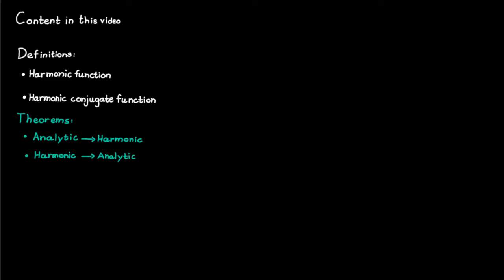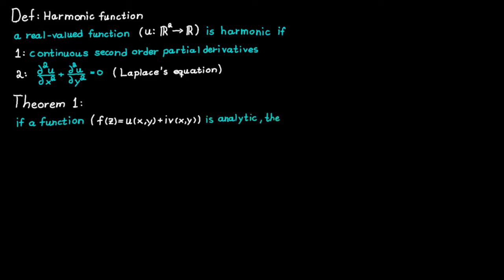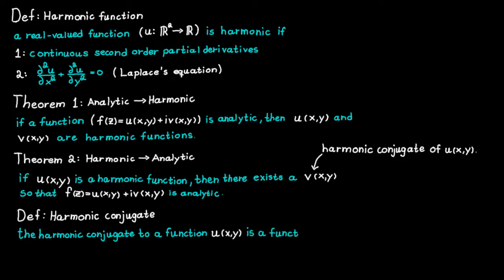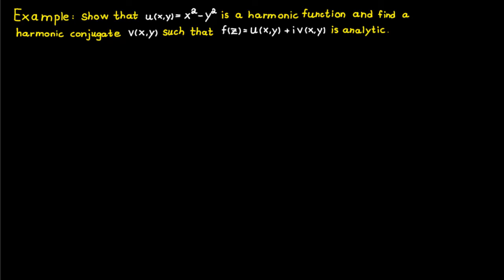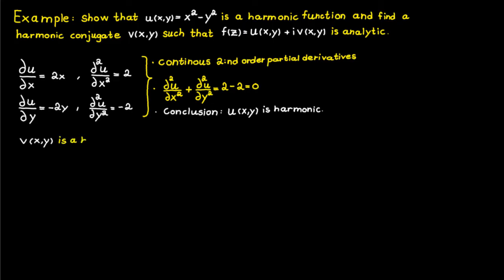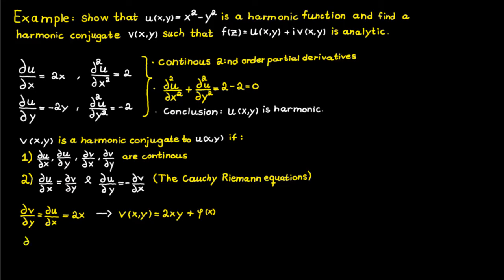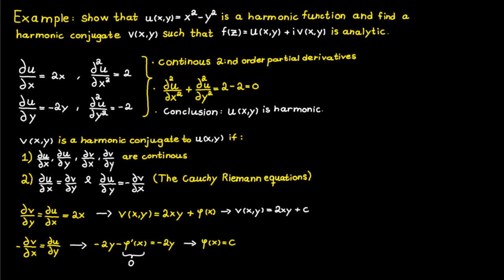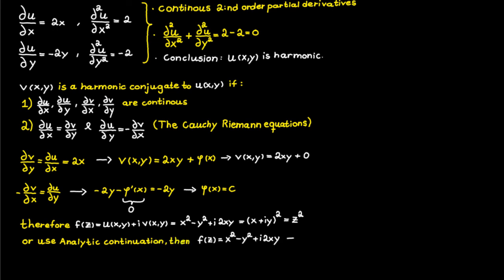Harmonic Functions & Conjugates Explained | Complex Analysis #3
The definition of a Harmonic function, Harmonic conjugate function and how Analytic functions and Harmonic functions are related through some theorems. Examples for each concept are included.

Delve into the core definitions of harmonic functions and their conjugates! This video explores the fundamental relationships between analytic functions and harmonic functions in complex analysis, and walks through a step-by-step example to find a harmonic conjugate.

✨ In this lesson, you'll learn:
► The definition of a harmonic function (continuous second-order partial derivatives & Laplace's equation).
► The relationship between analytic functions and harmonic functions.
► How to find a harmonic conjugate v(x,y) for a given harmonic function u(x,y), leading to an analytic function F(z).

* Harmonic Function
* Harmonic Conjugate
* Analytic Function
* Laplace's Equation
* Cauchy-Riemann Equations
* Complex Differentiability

🔖 Chapters
00:00 Intro
00:21 Definition: Harmonic Function
00:48 Theorem: Analytic implies Harmonic
01:13 Theorem: Harmonic implies Analytic (Harmonic Conjugate exists)
01:36 Definition: Harmonic Conjugate
02:00 Example: Show u(x,y) is harmonic & find its conjugate v(x,y)
02:18 Showing u(x,y) is Harmonic
02:54 Finding the Harmonic Conjugate v(x,y)
04:45 Constructing the Analytic Function f(z)
05:15 Alternative Method: Analytic Continuation Trick
05:50 Outro

Have a question about harmonic functions or finding a harmonic conjugate? Ask away in the comments below! I read every comment and will do my best to help you understand the concepts better.